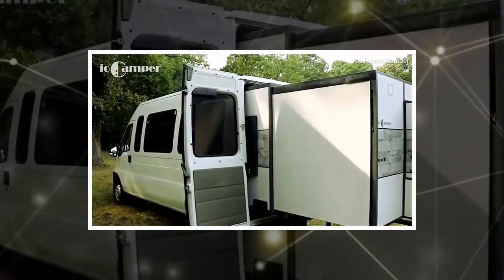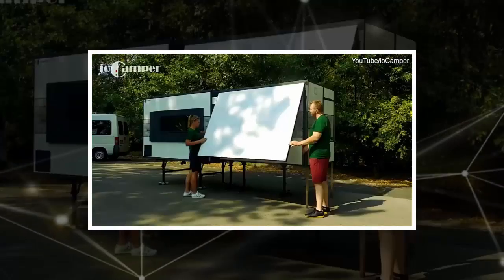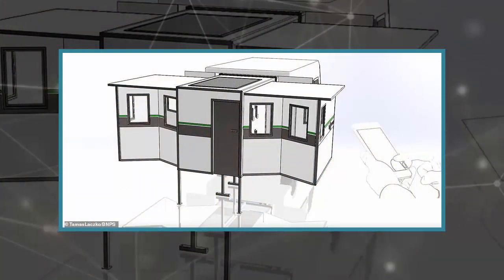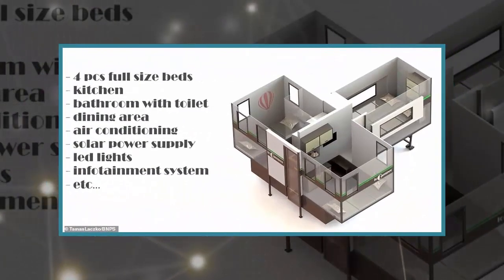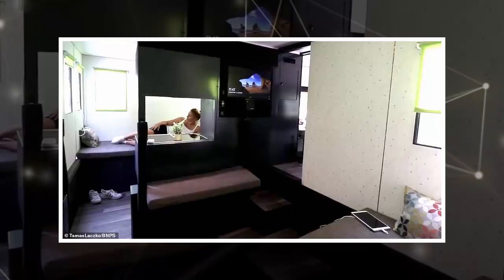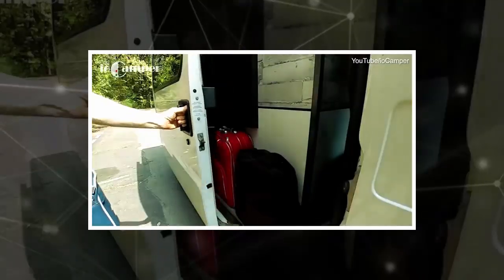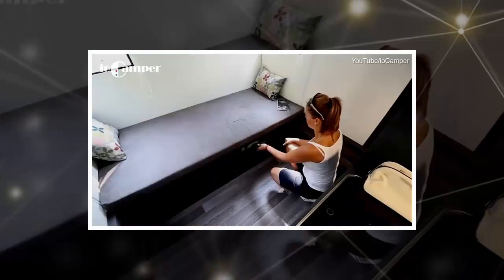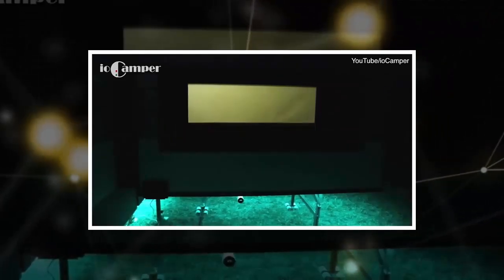Hut that can be 'unfolded' using a smartphone app is tipped to revolutionise camping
IoCamper is the brainchild of Hungarian mechanical engineer Tamas Laczko and is still in the prototype stage

The folding structure can collapse into a cube measuring 8ft x 4ft x 5ft that can fit into the back of a van

It takes just ten minutes to reach its full size and the app can be downloaded on any smartphone